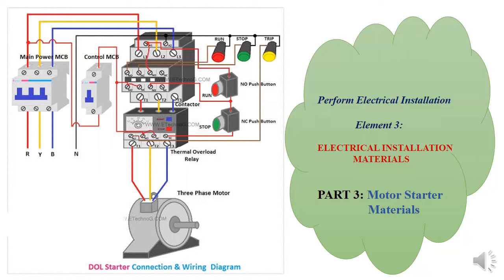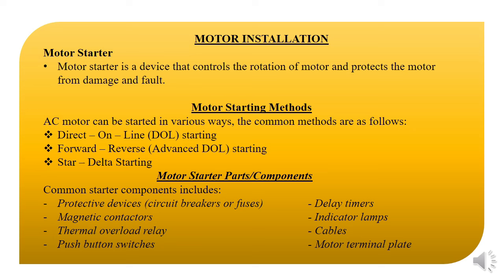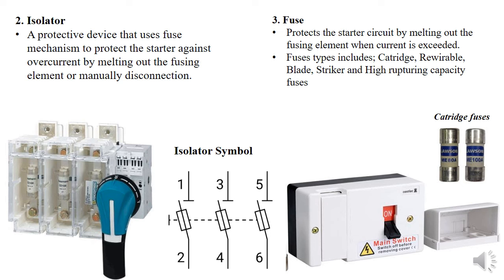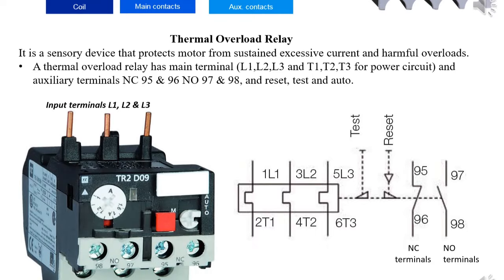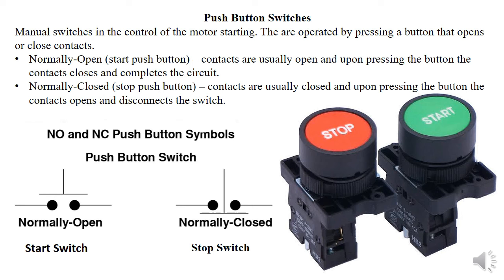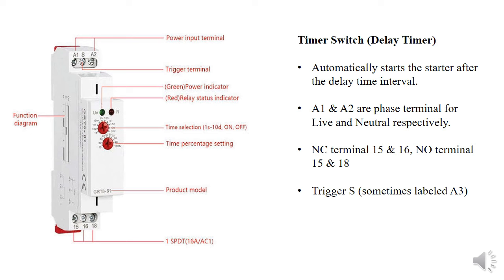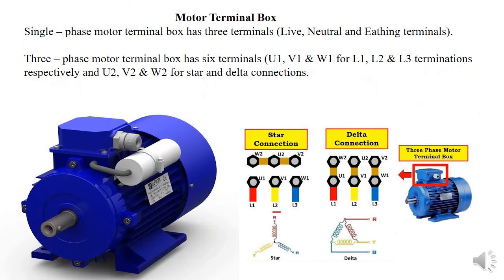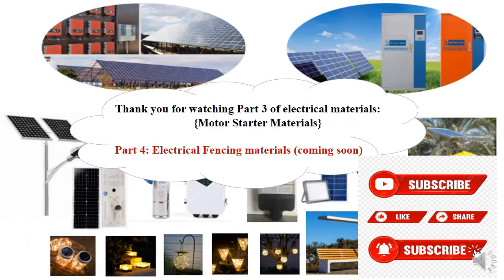Electrical Installation Materials - Part 3 (Motor Starter Material)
This is part 3 of electrical installation materials notes under the unit Perform electrical installation. Motor starting is part of motor Installation which is usually ignored by most technicians during installation. This slide explains the. terminal and contact of each motor starter component. Understanding the material is knowing where to connect and terminate when installing the material.